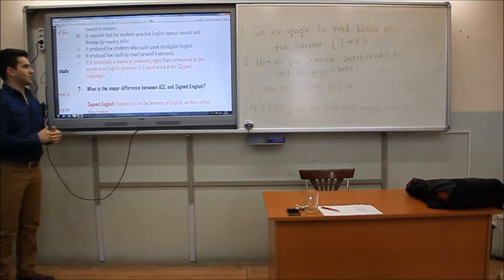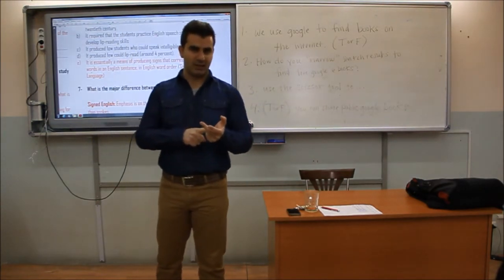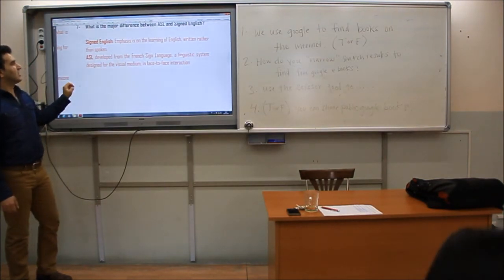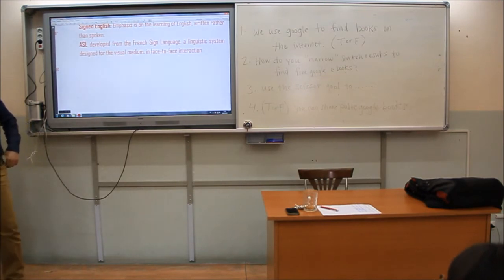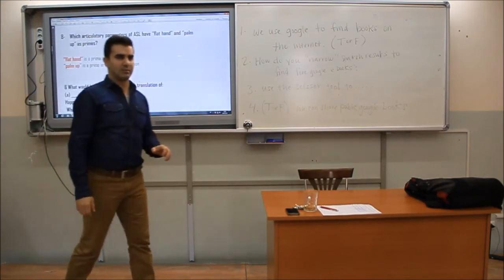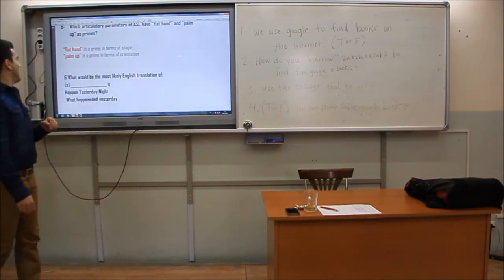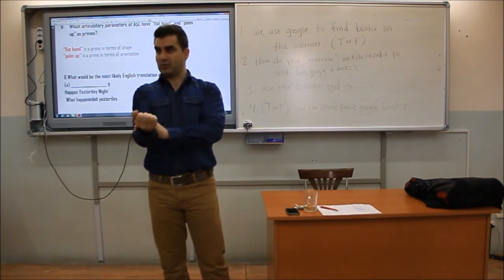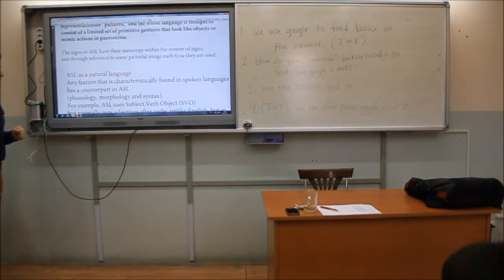Gestures and Sign Language (Linguistics / Dilbilim 40)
1-Signed Language vs. American Sign Language (ASL)
2- Parameters of ASL (Shape, Location, Movement, Orientation)
3-  Primes